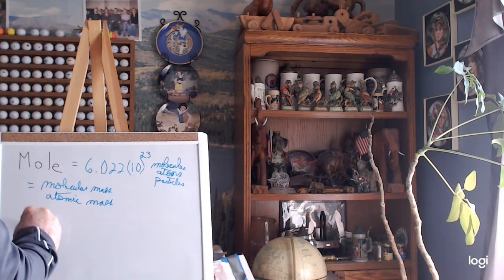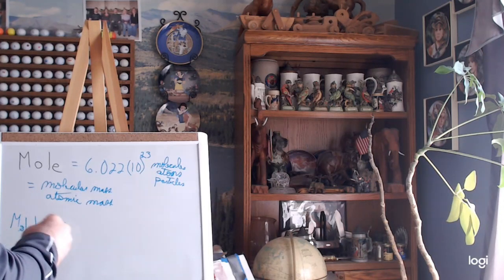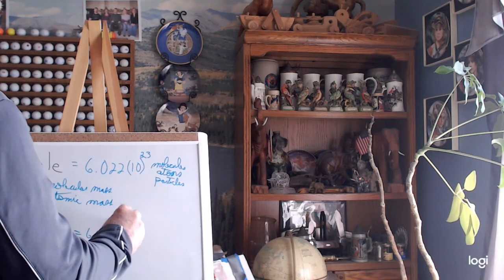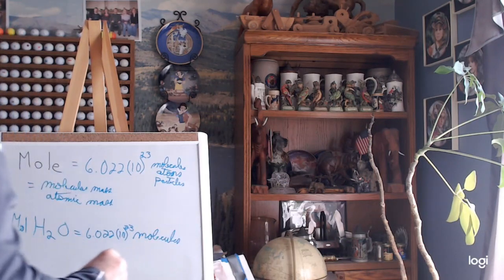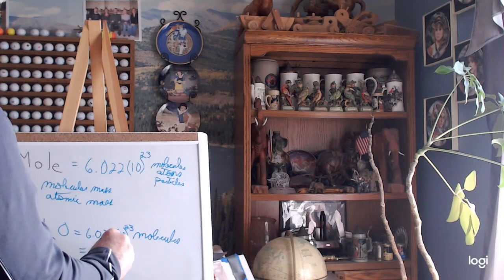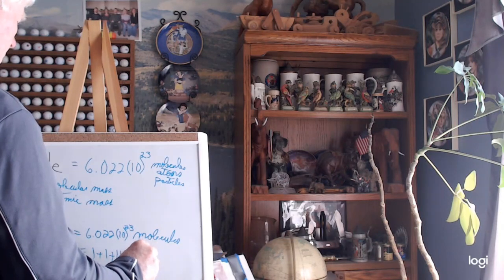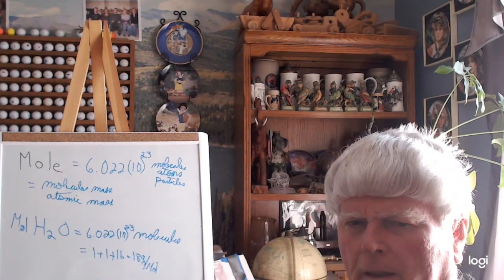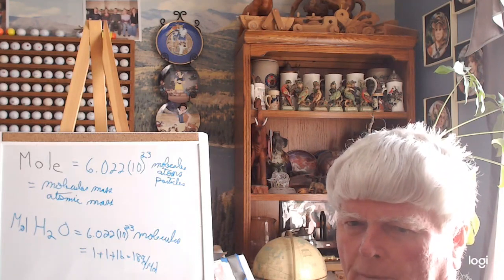15.5 Mole Concept